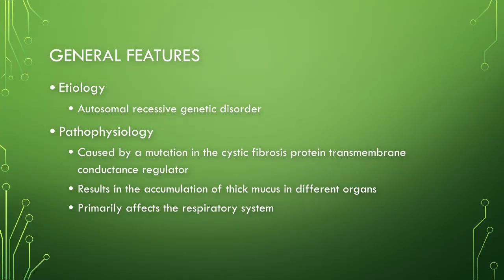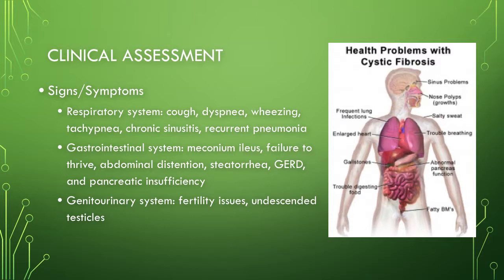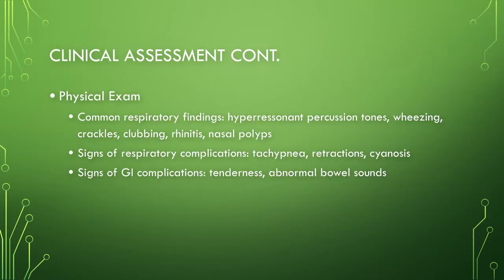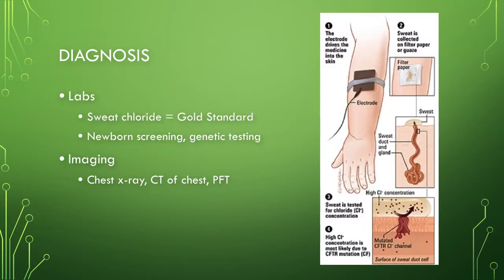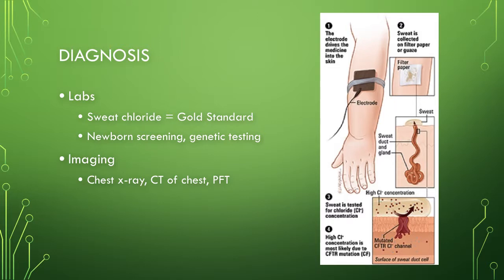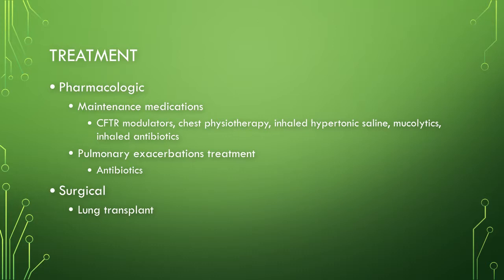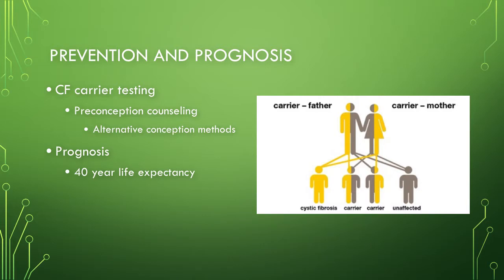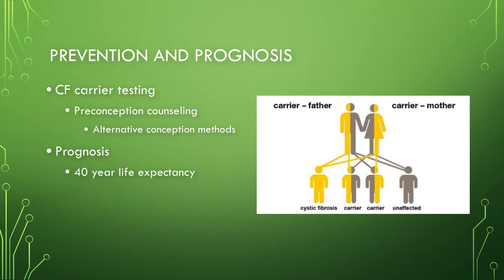Cystic Fibrosis Master's Presentation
This video discusses clinical features of cystic fibrosis including the etiology, signs/symptoms, physical exam, and treatment of the disease. It was created for my master's project for LSUHSC Shreveport's PA program.